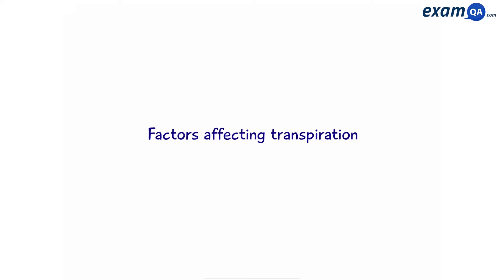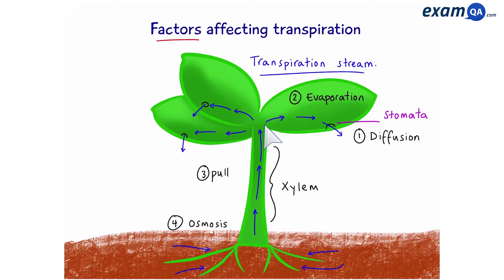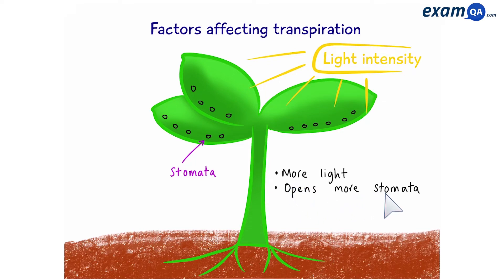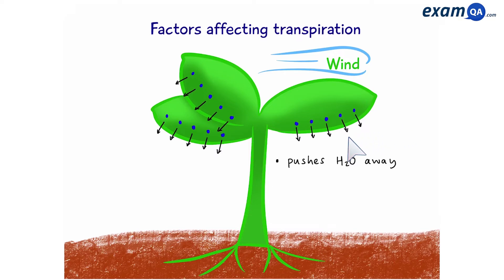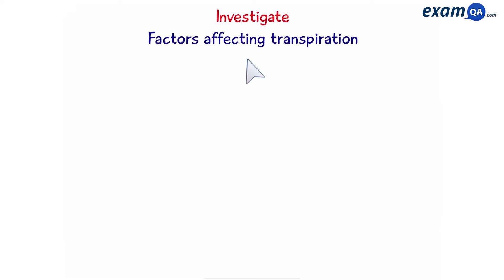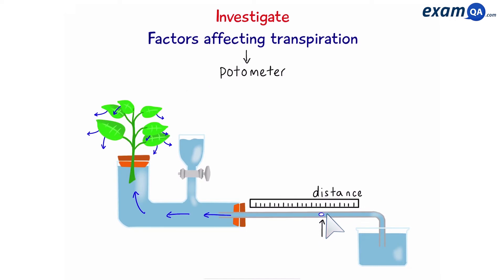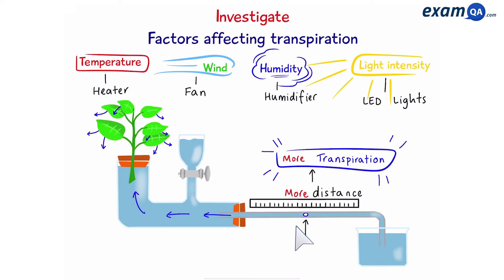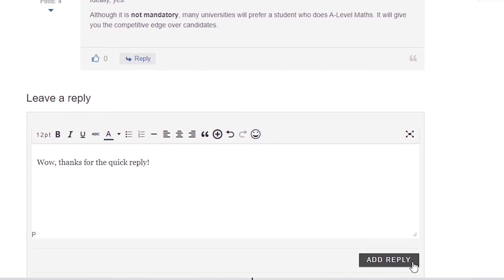Factors Affecting Transpiration | GCSE Biology